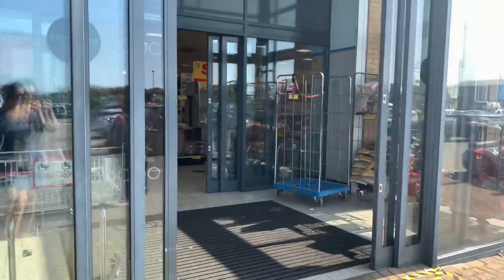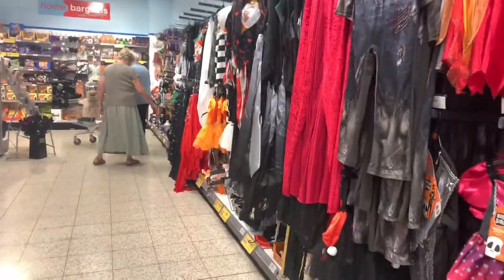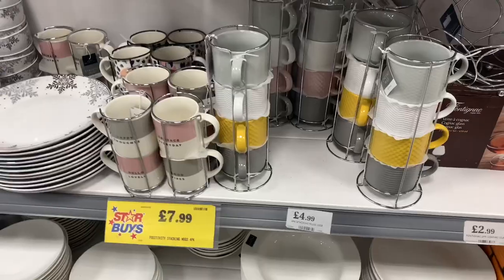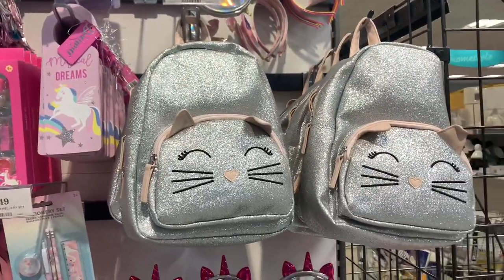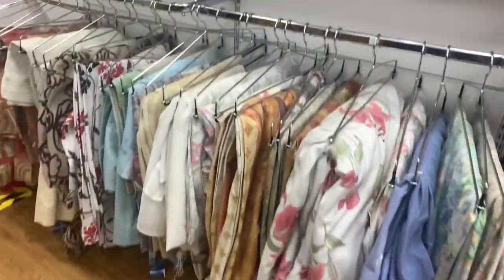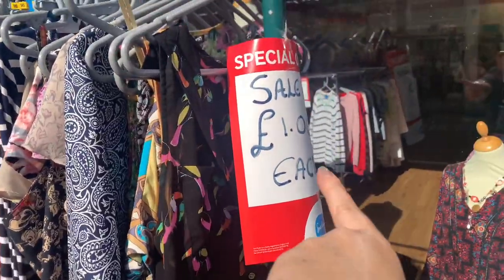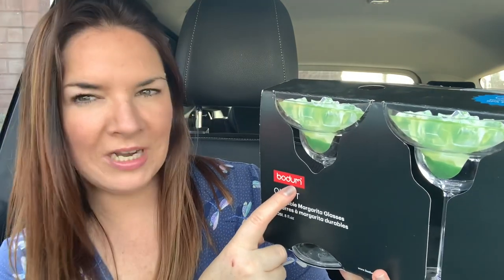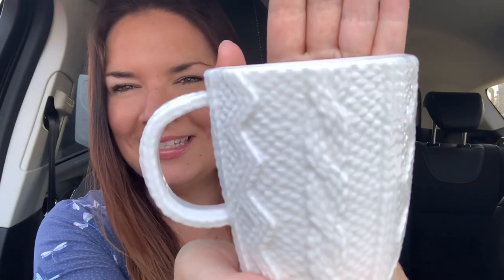Come Shopping With Me | Home Bargains | Thrifting | Charity Shop Haul | Kate McCabe